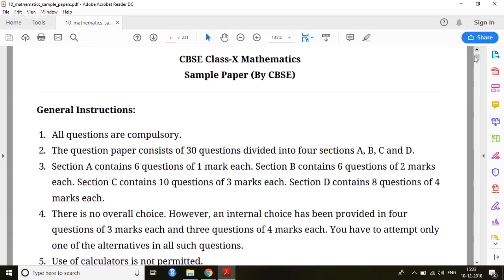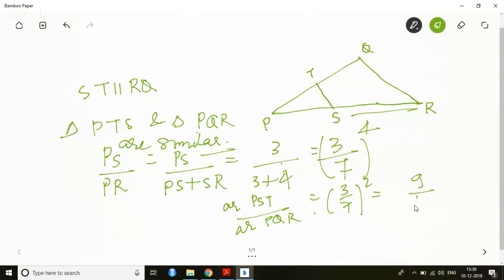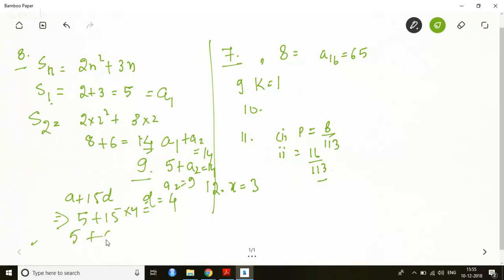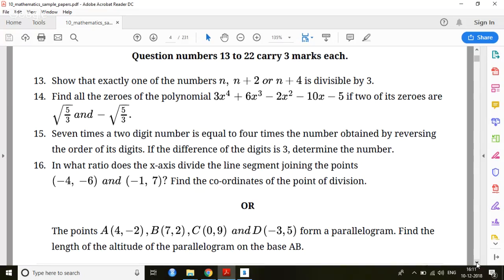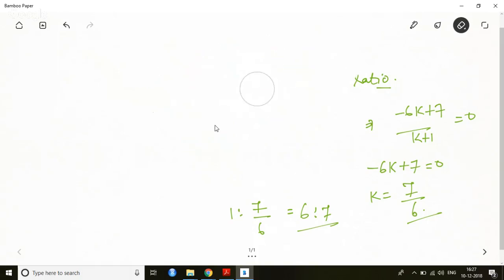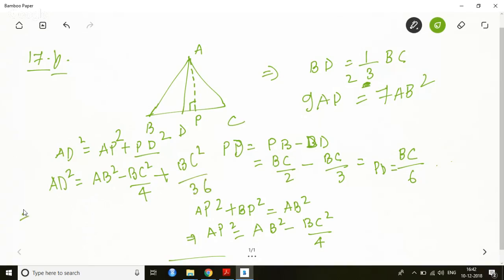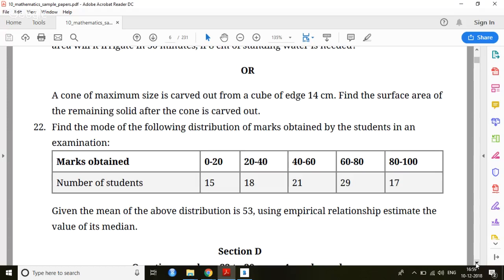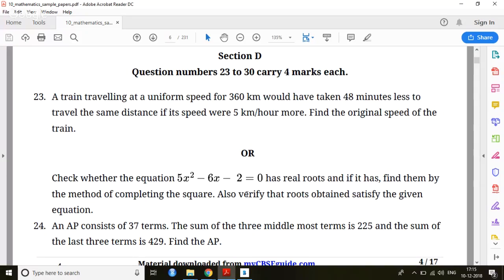CLASS X CBSE MATH REVISION